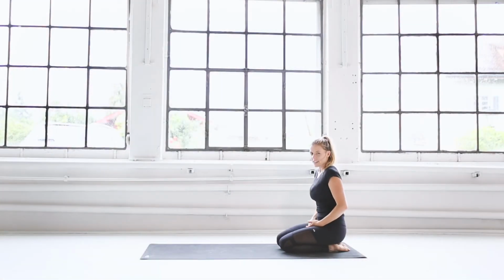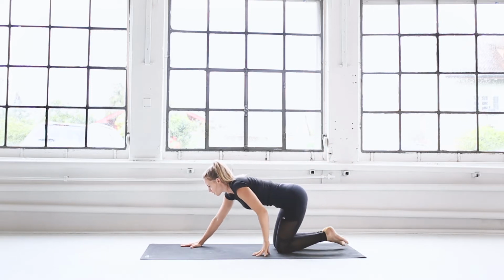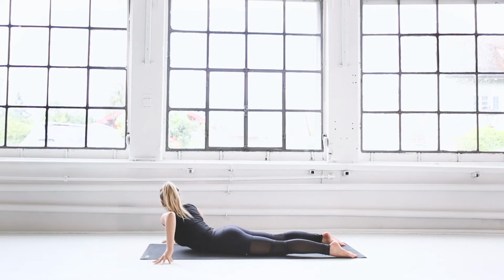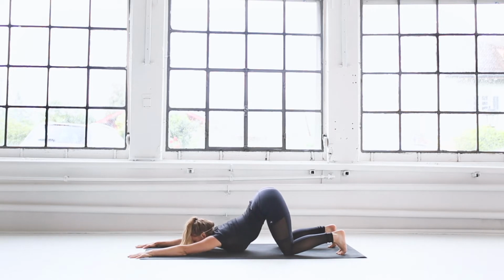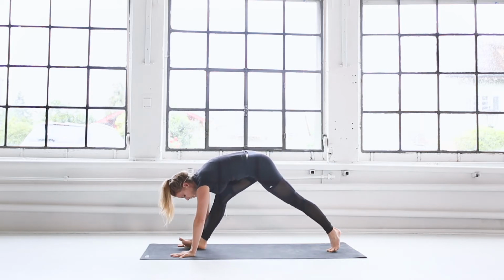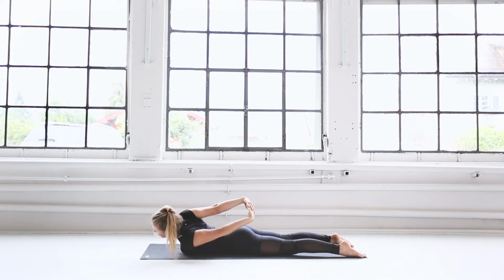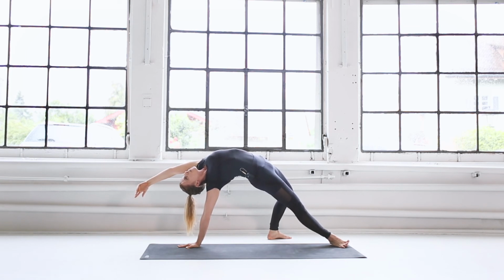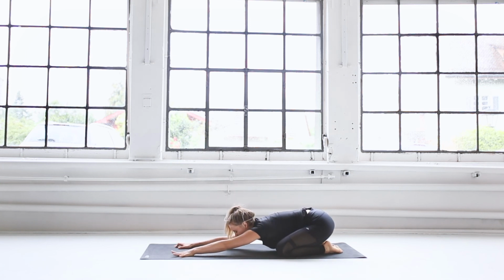• EMBRACE TRANSITION & CHANGE • | Yoga with Nina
Take some time this new moon week to embrace the deep healing work of your own practice.

At the deepest level, this is your relationship to yourself.
Spend time to see the importance of your growth and thus of change and transition- let the heart heal-we are all in this together.

Practice on, love N